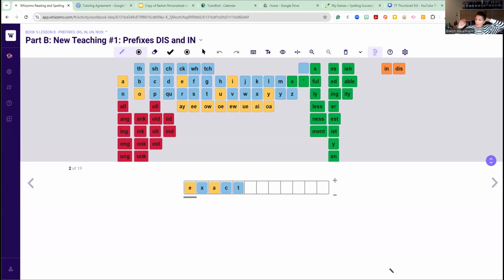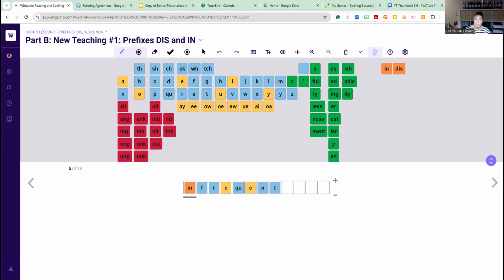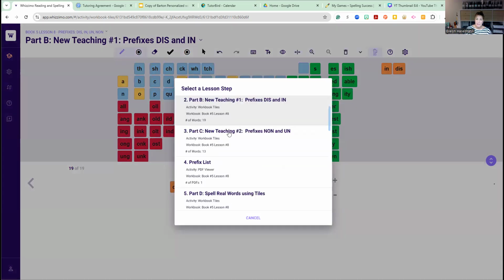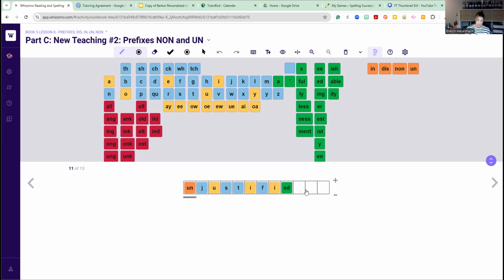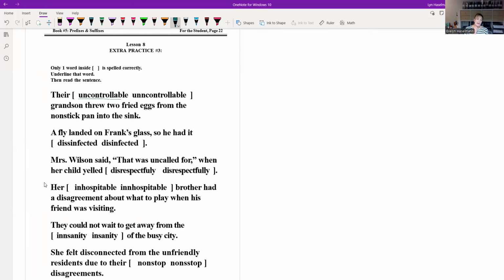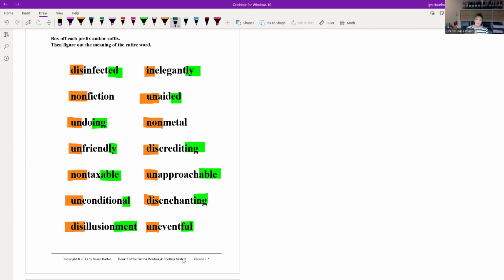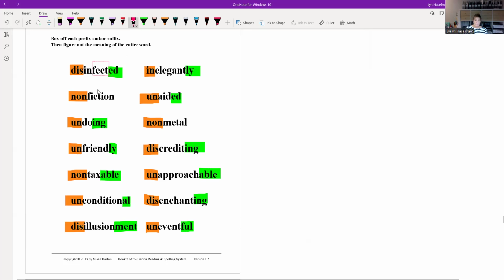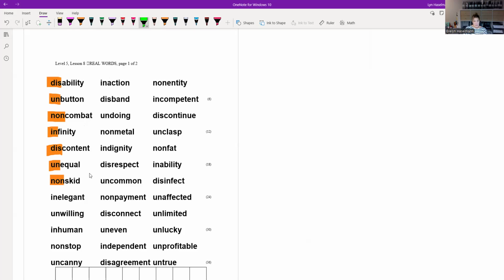Barton Level 5, lesson 8. Extra Practice Pages & Fluency Drills. Prefixes: in, dis, non, un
Barton 5.8, Orton-Gillingham, and Science of Reading parents and tutors—this video introduces the important concept of prefixes to help students build stronger vocabulary and confidence with longer words!

In Barton 5.8, students learn that prefixes come at the beginning of a word and are shown using orange tiles in the Barton Reading & Spelling System. Each prefix has its own meaning, and the prefixes introduced in this lesson—IN, DIS, NON, and UN—all mean "not." Our goal in this lesson is to help students expand their vocabulary while also reducing fear when encountering longer, multi-part words. Mastering prefixes is a significant step toward becoming fluent and confident in reading and spelling!

Practice work tutorial starts at 5:30